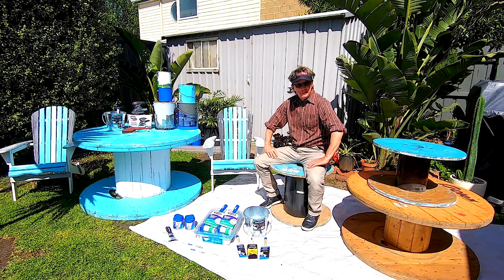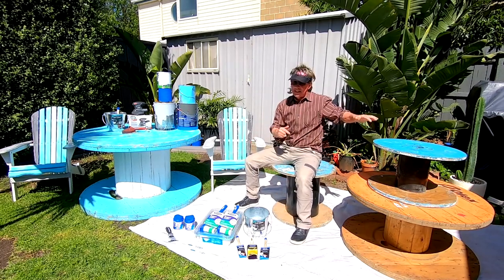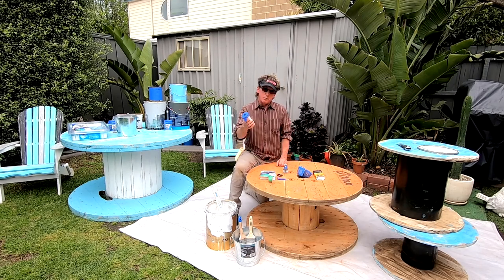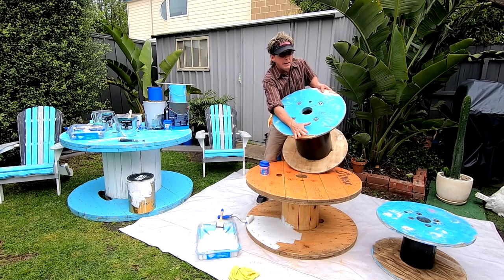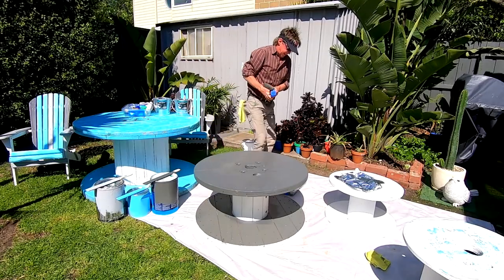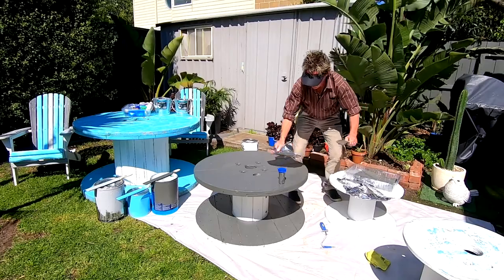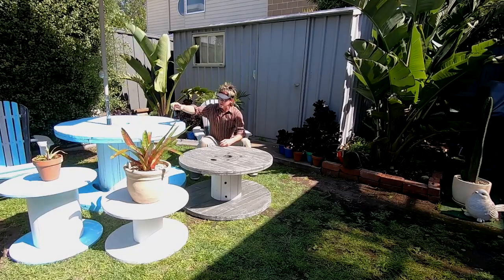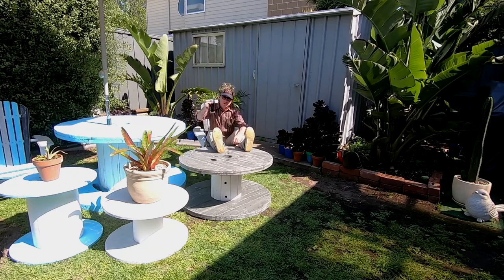Fussy's Cable Drums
Discarded wooden drums can often be obtained cheaply, but with a light sand and a couple of coats of paint they can turn a backyard into a fantastic entertaining area. Mark (@fussyfusspots) shows you how easy it is to upcycle one into a beautiful garden table with Monarch painting tools.